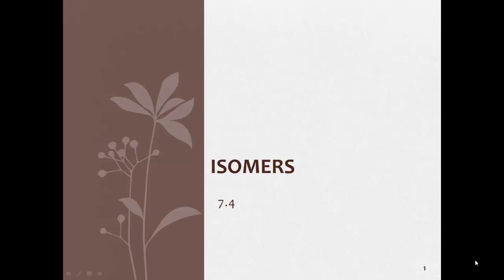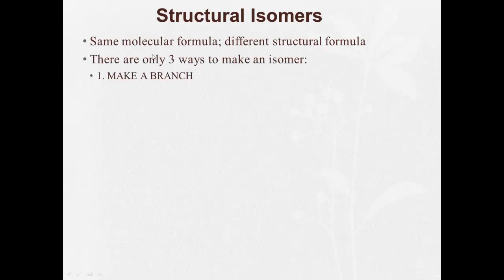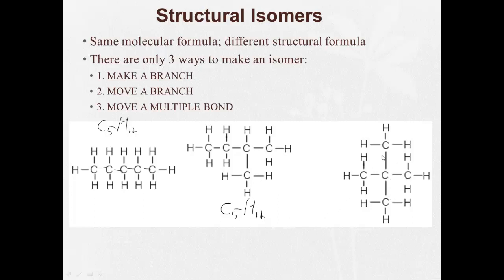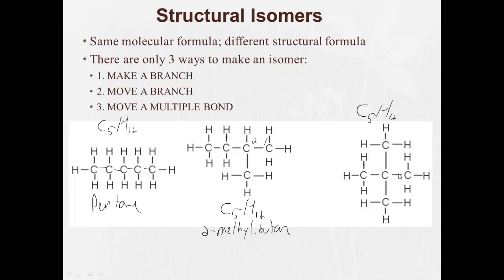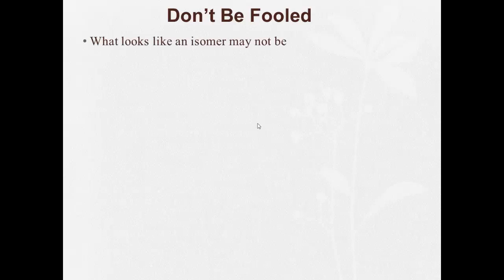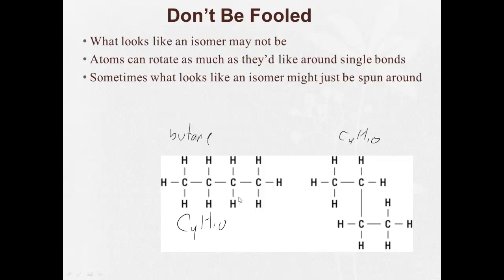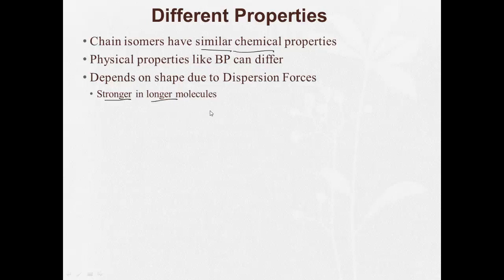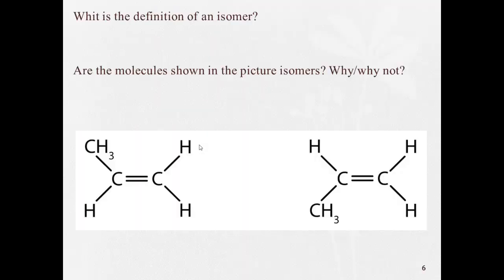7 4 Isomers